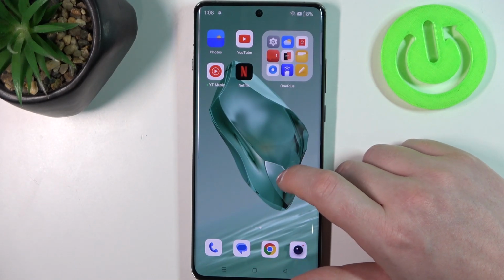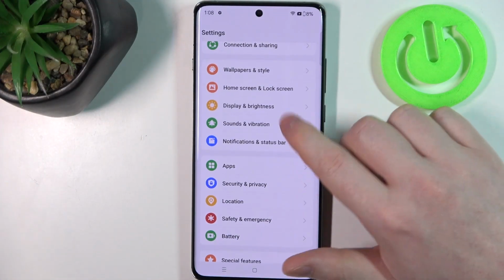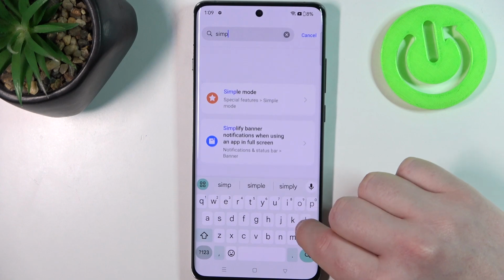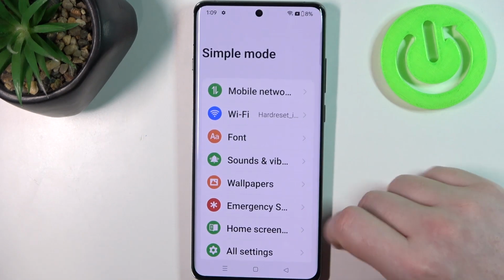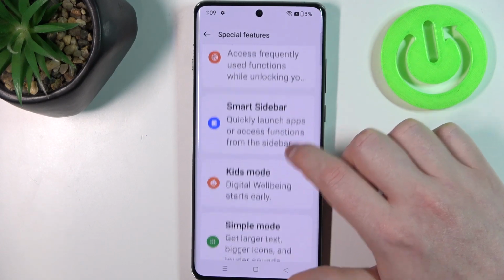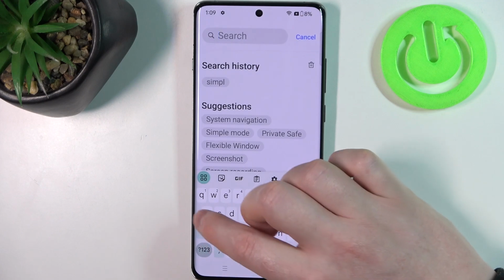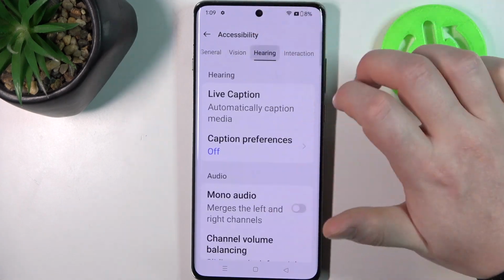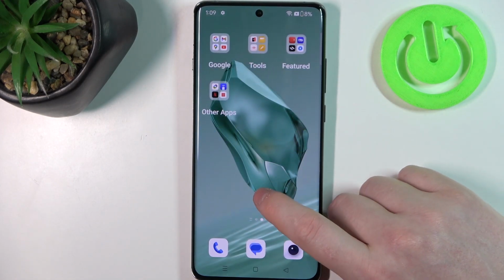How to Configure OnePlus 12 for Senior?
Find out more:
This tutorial is designed to assist seniors in setting up and configuring their OnePlus 12 smartphones for optimal usability and accessibility. With the increasing prevalence of smartphones in daily life, it's essential to ensure that seniors can comfortably navigate and utilize their devices. This tutorial provides easy-to-follow instructions on adjusting settings, enabling accessibility features, customizing preferences, and installing helpful apps tailored to seniors' needs.

What are some common challenges seniors may encounter when using smartphones like the OnePlus 12?
How can seniors benefit from customizing accessibility settings on the OnePlus 12?
Are there specific features or functions of the OnePlus 12 that are particularly useful for seniors?
Can font sizes and display settings be adjusted to improve readability for seniors?